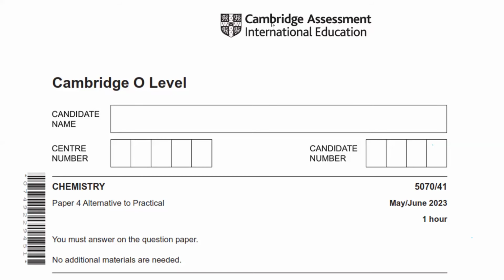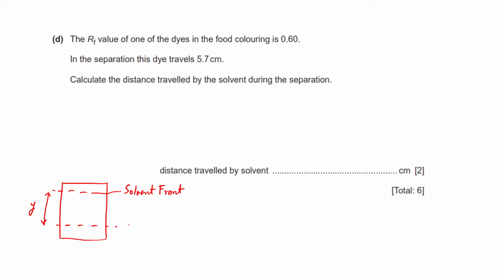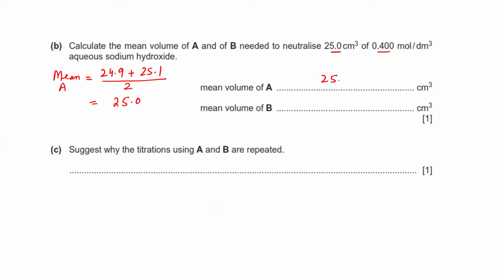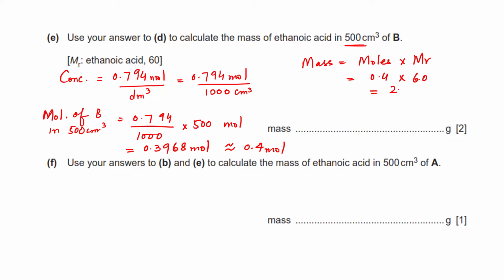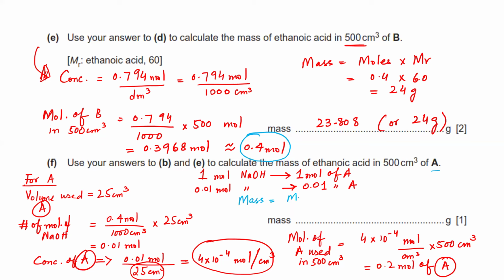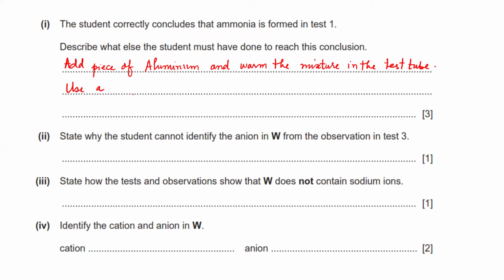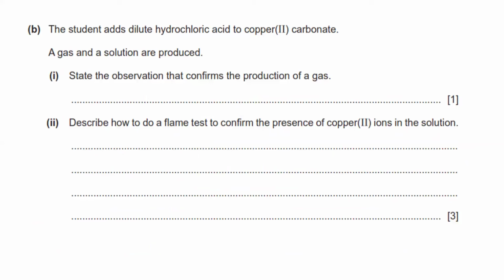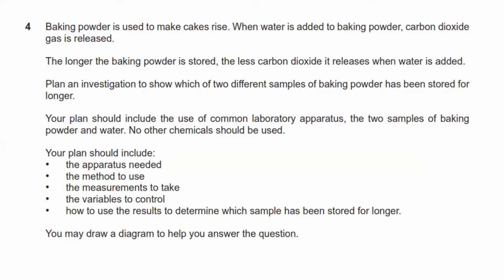O Level Chemistry (5070) | Paper 4 (Variant 1) | May/June 2023 | Explained Solution (5070/41/M/J/23)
Complete and explained solution of O Level Chemistry (5070) | Paper 4 (Variant 1) | May / June 2023 | Paper 4 Alternate to Practical

5070/41/M/J/23

Subject Code - 5070/42

Time Stamps

00:00 Introduction
00:33 Question 1
08:04 Question 2
28:45 Question 3
43:09 Question 4